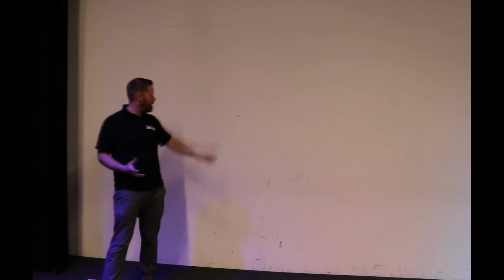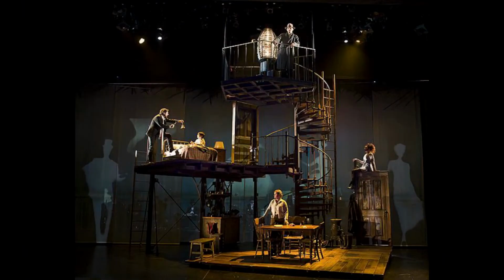SET DESIGN with Mr Turner - a tutorial in set design (Drama at KS3 & KS4)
An online tutorial about set design for students at high school.
This lesson covers: staging types (end-on, traverse, thrust, in the round), static and flexible sets, cyclorama, backdrop, stage flats, fly rail, props, trucks.